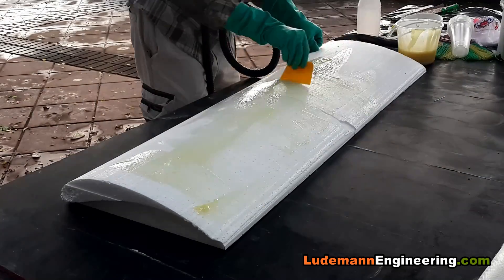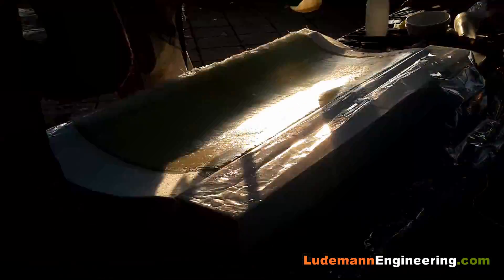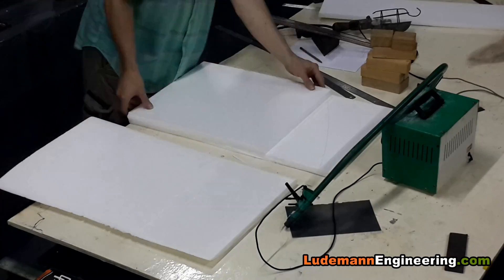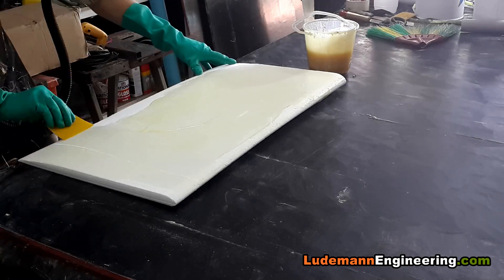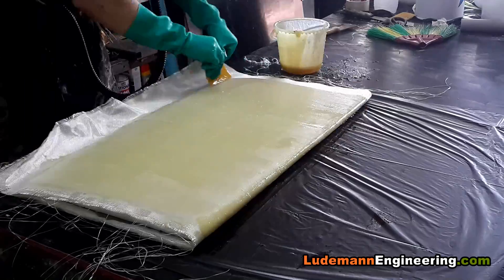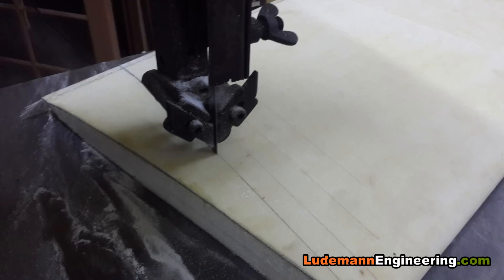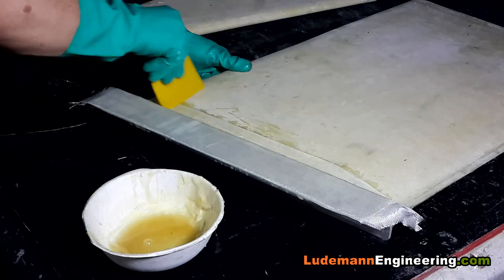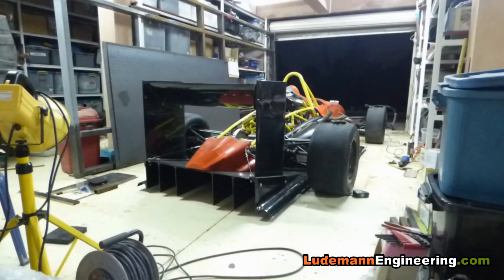How to Build Race Car Rear Wing Moldless Fiberglass Foam Core Composite Construction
How to build / fabricate / fab / make an adjustable rear wing for a Formula 1000 race car with a foam core cut on a homemade hot wire foam cutter, laminated with a stressed skin of epoxy fiberglass. Includes making rear wing endplates (end plates?) with aluminum hard mounting points, aluminum adjustment plates for the airfoil, and aluminum bases to mount the endplates to the diffuser.

Happy Strummin
Acoustic Guitar 1
Travel Light
Solo Acoustic
Solo Acoustic 5
River Meditation
Paper Wings